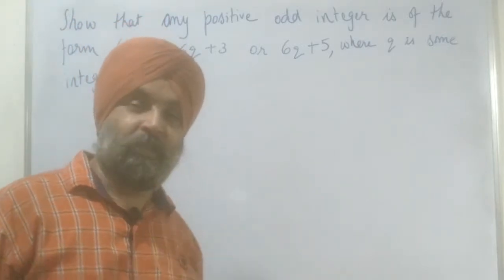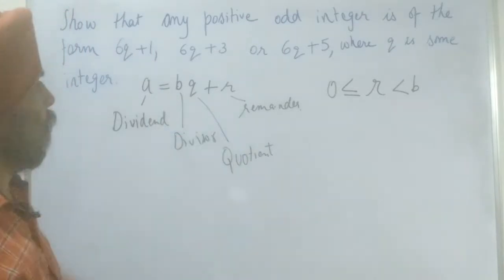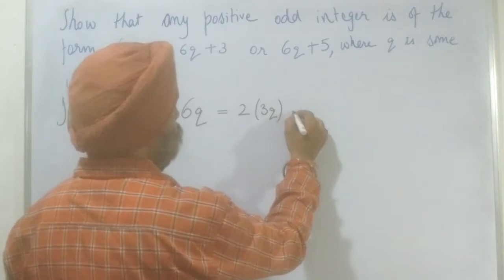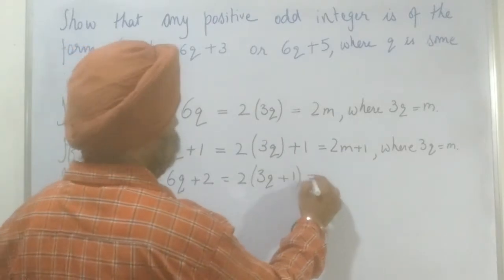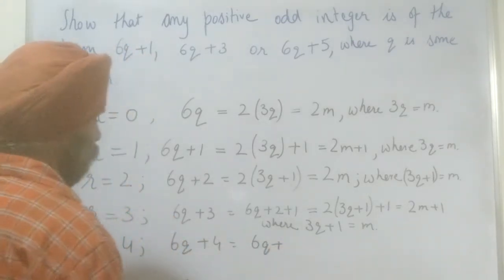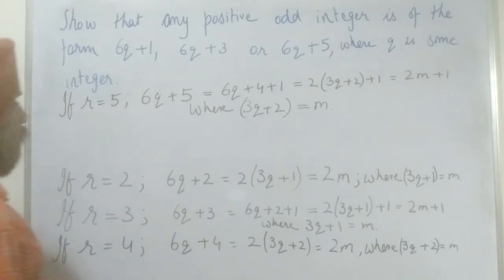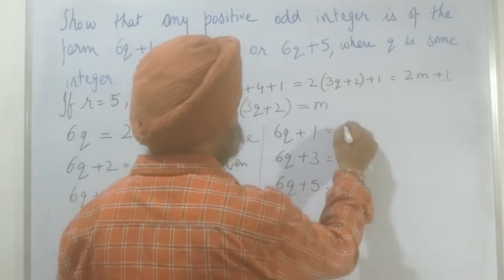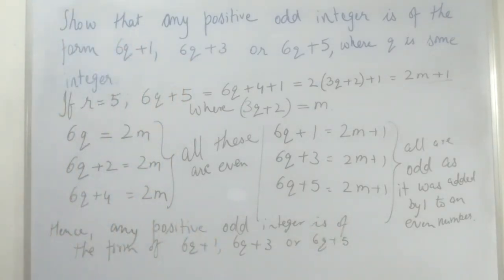Show that any positive odd integer is of the form of 6q +1, 6q +3 or 6q +5, where q is some integer.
Show that any positive odd integer is of the form of 6q +1, 6q +3 or 6q +5, where q is some integer. In this video we will learn how to show that any positive odd integer is of the form of 6q +1, 6q +3 or 6q +5 by using Euclid Division Algorithm.